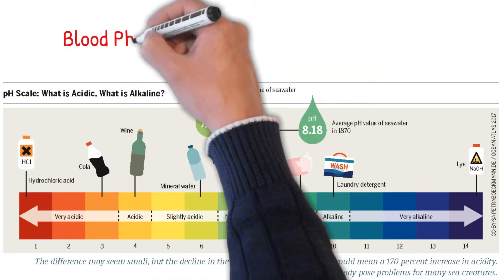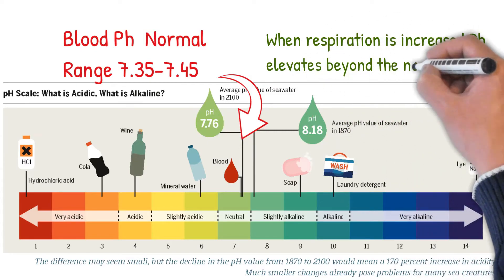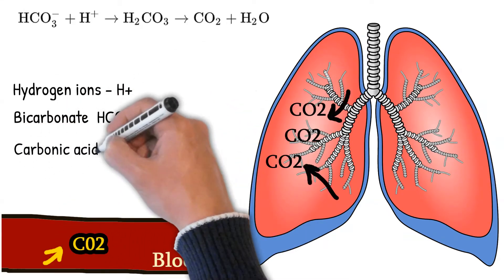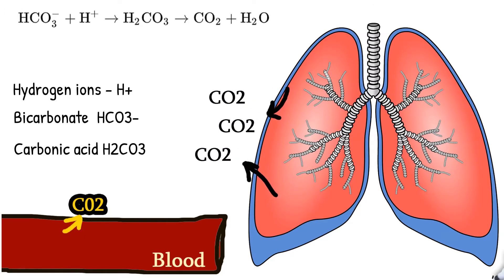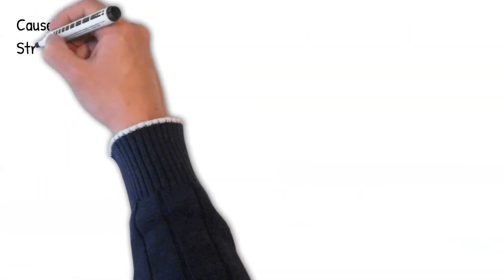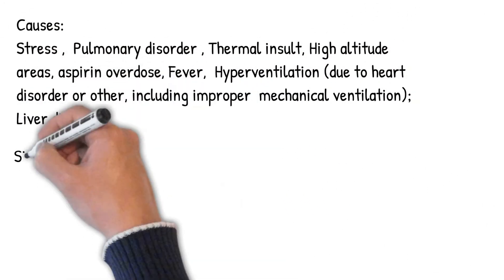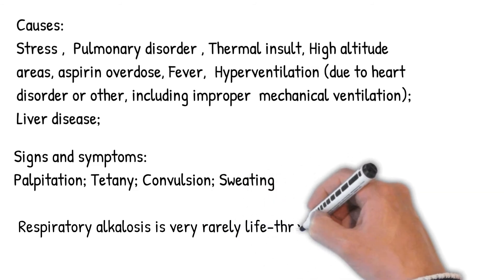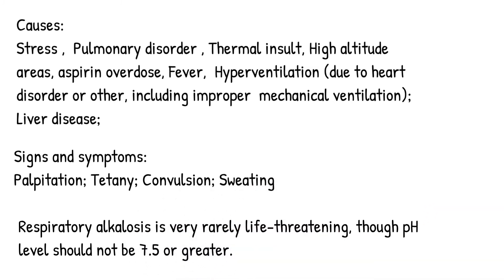Respiratory alkalosis - simply explained. Mechanism, Causes, and symptoms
respiratory alkalosis for dummies

respiratory alkalosis with metabolic compensation

respiratory alkalosis with metabolic acidosis

respiratory alkalosis in pregnancy

respiratory alkalosis in asthma

respiratory alkalosis in pulmonary embolism

respiratory alkalosis on ventilator

respiratory alkalosis in pneumonia